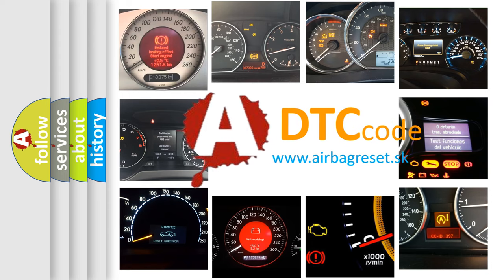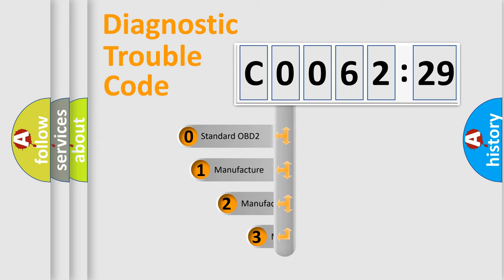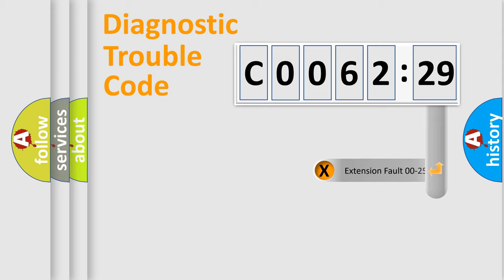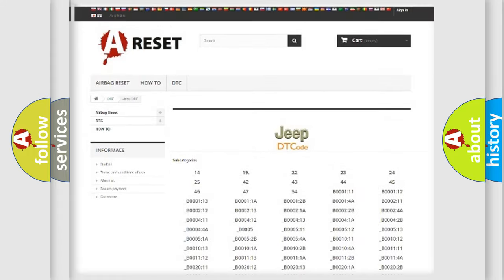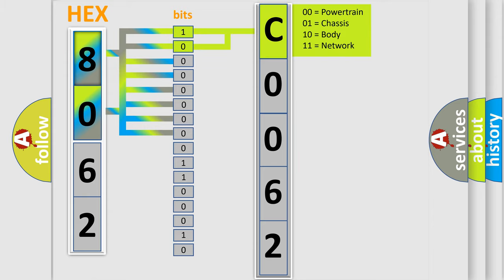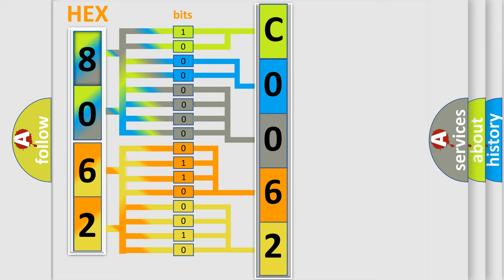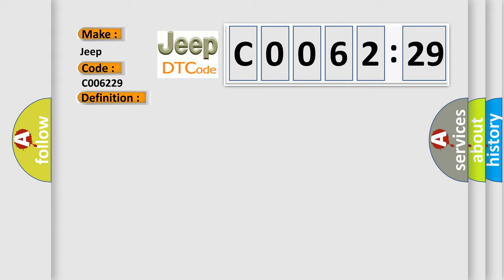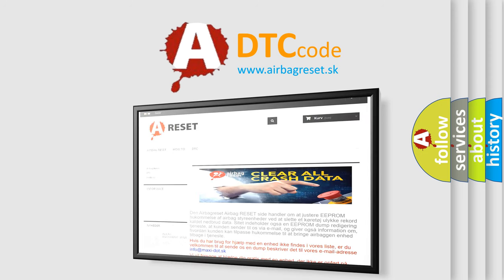DTC Jeep C0062-29 Short Explanation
Contents:
0:21 Basic DTC analysis according to OBD2 protocol standard.
1:48 Insight into programming
2:58 A diagnostically understandable description of the Diagnostic Trouble Code
3:05 Basic error definition

Make:
Jeep
Code:
C0062 29
Definition:
A or T Shift Solenoid 1 Circuit Malfunction
Cause:
Control valve body clogged or damaged (check for a restriction)Shift solenoid valve 1 is clogged or leakingShift select cable out of adjustmentTransaxle mechanical malfunction may be present
Failure Type:
Signal Invalid